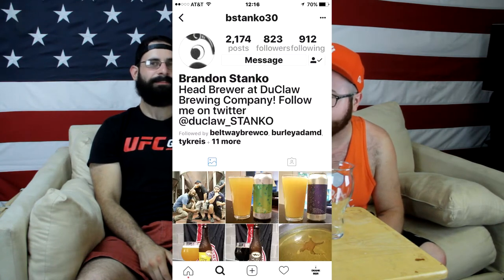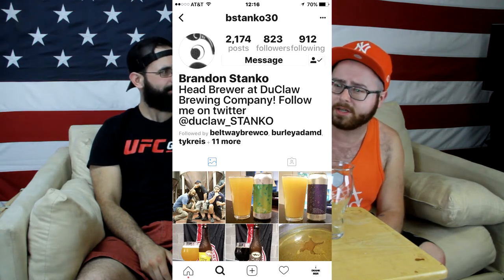ONE MINUTE BEER REVIEW!! - Du Claw Brewing's Sour Me This!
Made for the man on the go! (or, ya know - woman).  Beer reviews in one minute or less.  Stop spending hours of your life watching beer reviews and start spending minutes!!

This episode features: Du Claw Brewing's Sour Me This 5.8% Sour